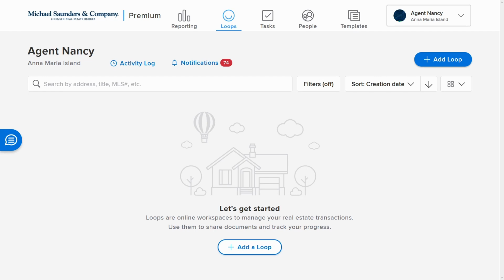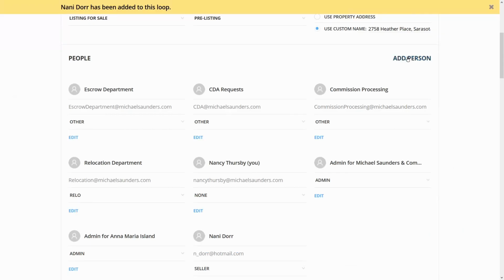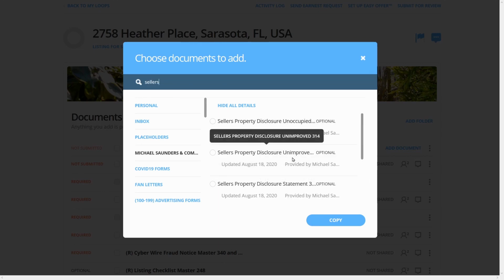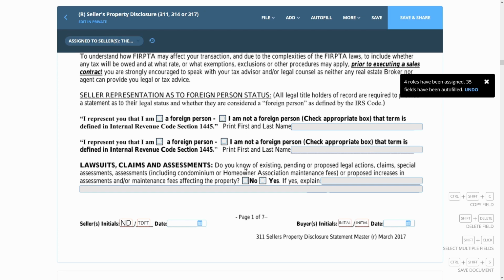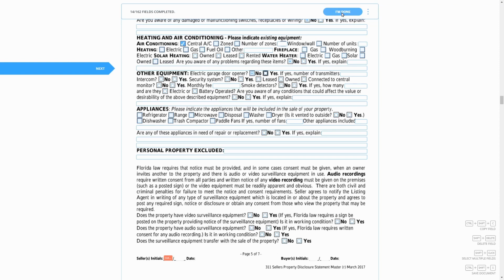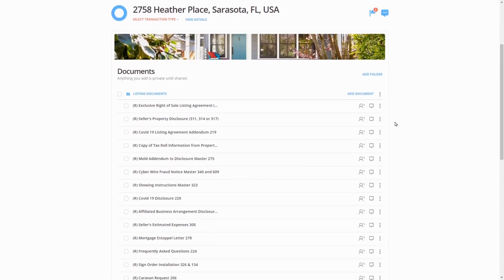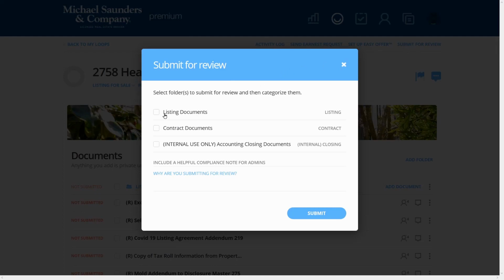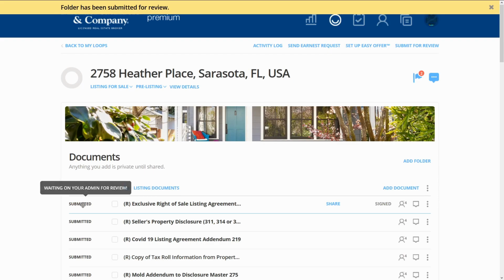MSC Agents | dotloop Training | Creating a New Listing Loop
This tutorial will go through how to create a New Listing Loop in the MSC dotloop environment and submit documents to the Office Coordinators. Click on SHOW MORE for more information.

Please refer to the dotloop | MS&C Agent Manual | New Listing Loop on the MSCIntranet for a more in depth look at the process and for any answers that the video might have missed.